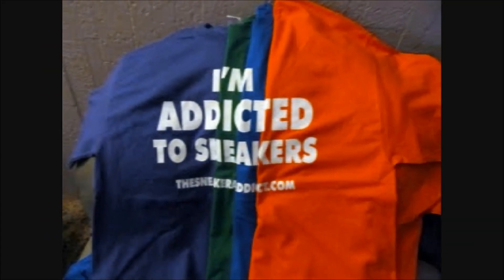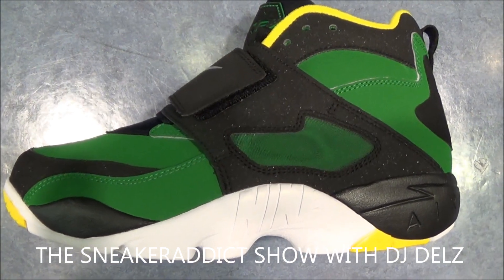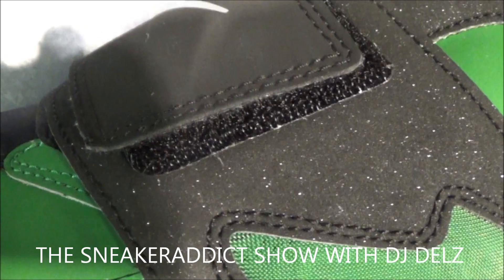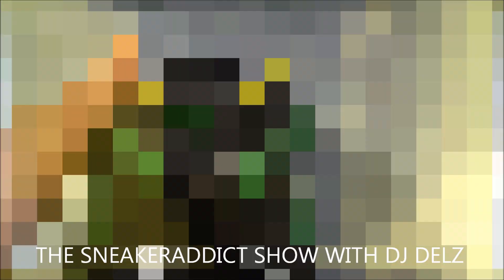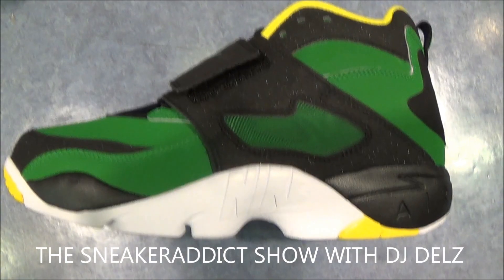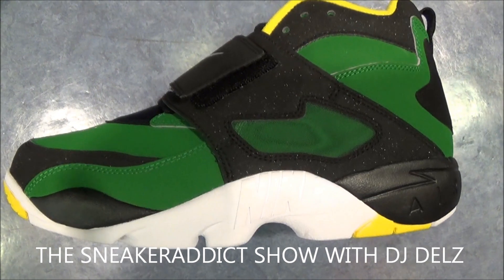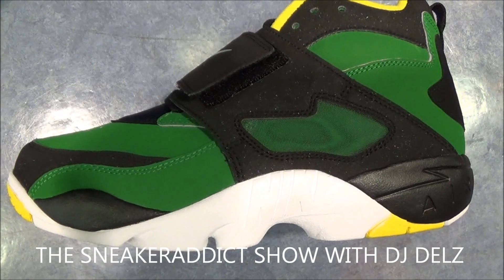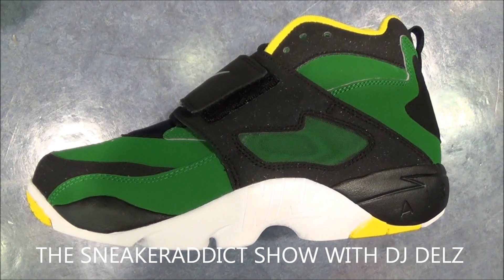Nike Diamond Turf Oregon Ducks PE Sneaker Review